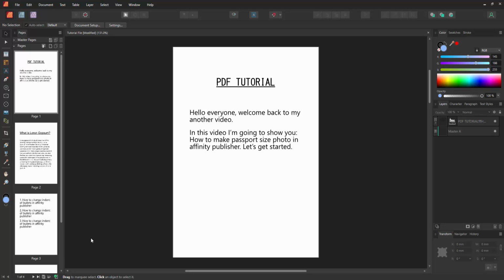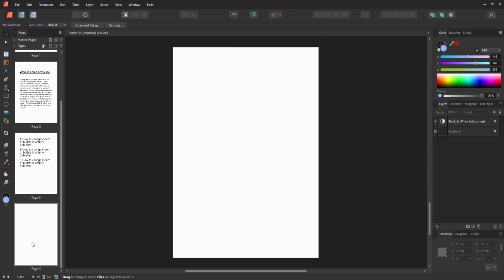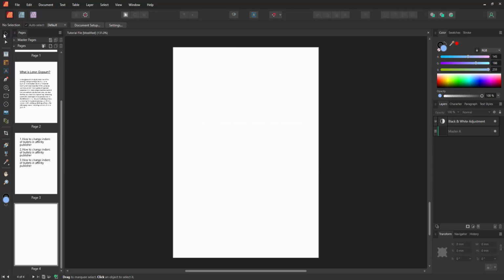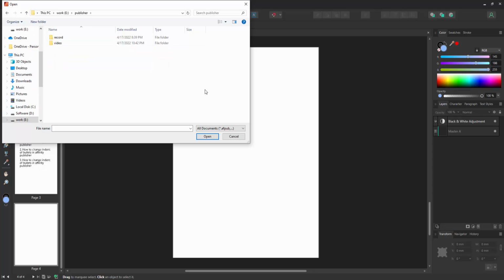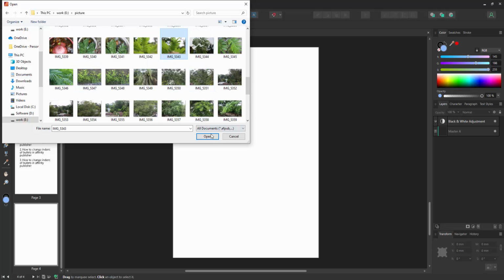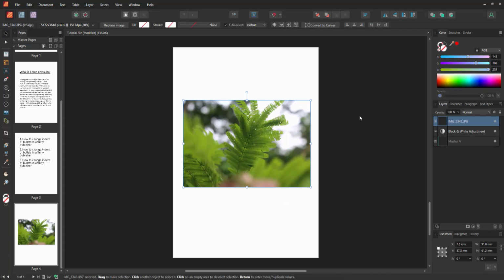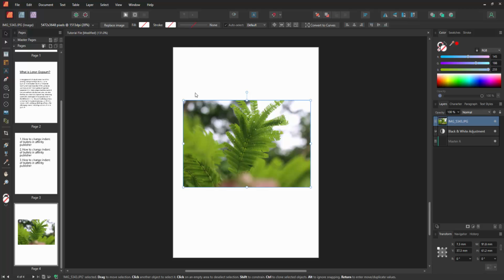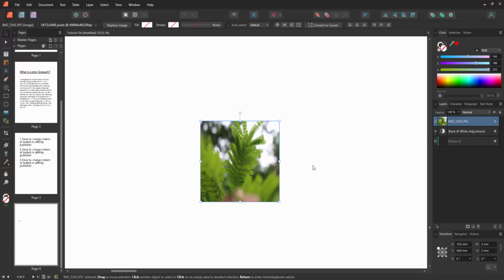How to make passport size photo in affinity publisher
Assalamu Walaikum,
In this video I will show you, How to make passport size photo in affinity publisher.  Let's get started.